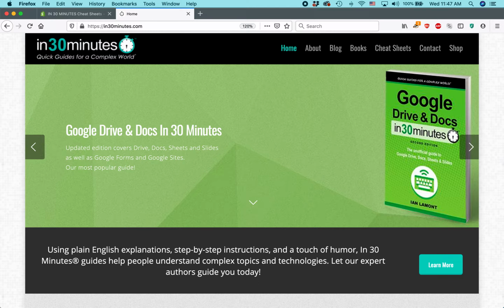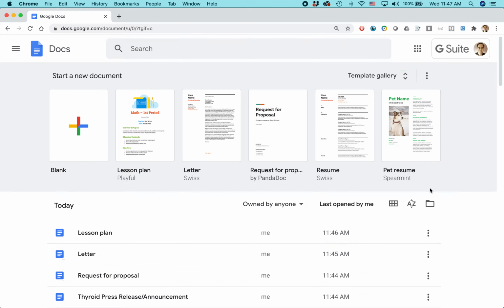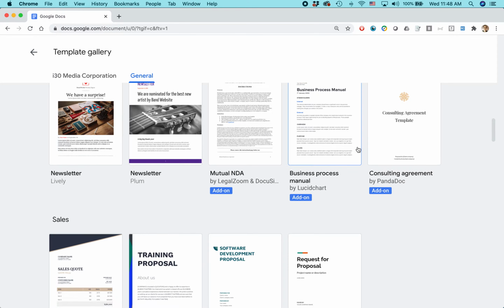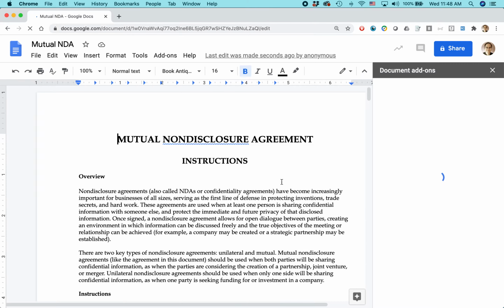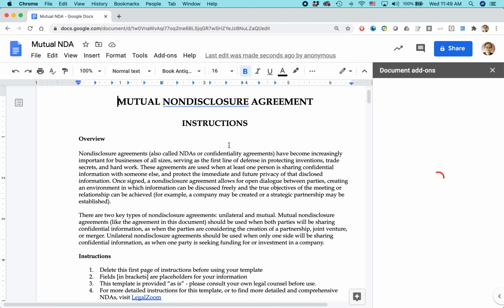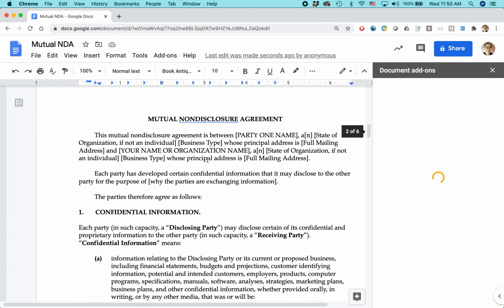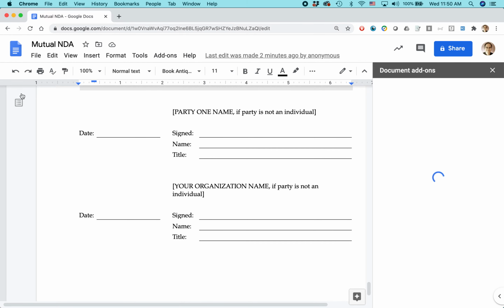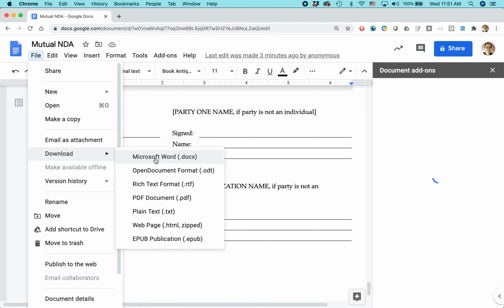How to create a non-disclosure agreement (NDA) using Google Docs templates (2020)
Learn how to use the NDA template in Google Docs. Length: about 4 minutes. Narrator Ian Lamont is the founder of i30 Media Corporation, publisher of GOOGLE DRIVE & DOCS IN 30 MINUTES.